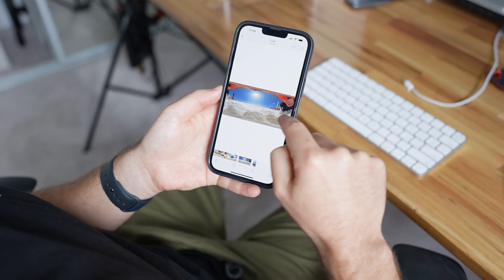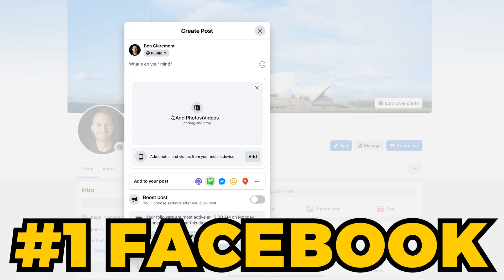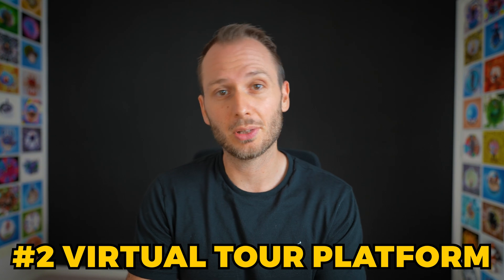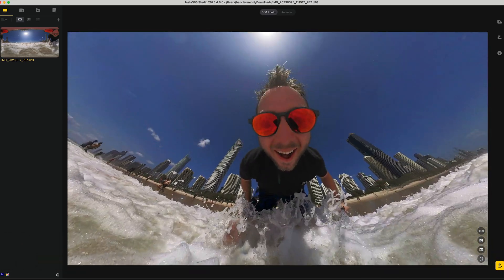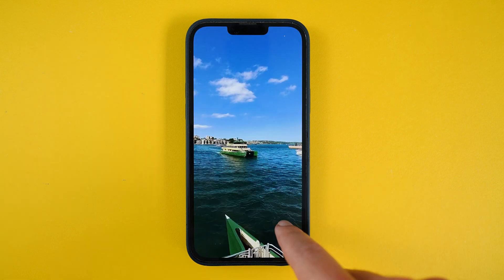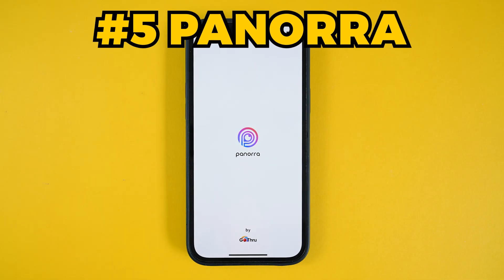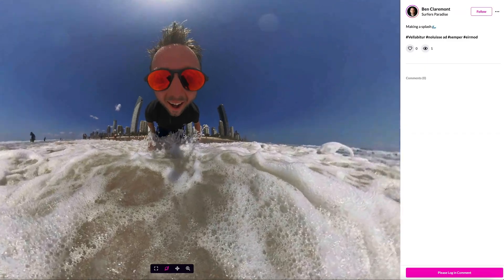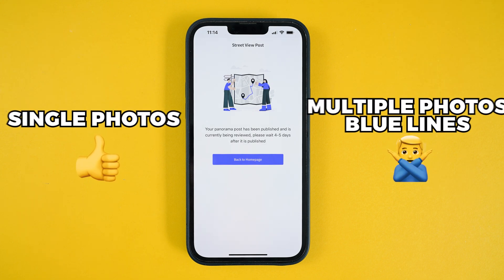How To Share 360 Photos (As 360 Photos)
Sharing 360 photos in the native 360 format is NOT easy, due to smartphones & computers lacking inbuilt 360 viewers. Never fear, in this video, I’ll share my top 5 methods to sharing your 360 panoramas, without needing to reframe them.

🕑 TIMESTAMPS:
0:00 INTRO
0:20 Facebook
0:28 Tools for Injecting Metadata
0:36 Virtual Tour Platforms
0:48 Insta360 Studio
0:59 Google Photos
1:16 Viewing 360 videos on your phone
1:23 Panorra
2:11 Final thoughts